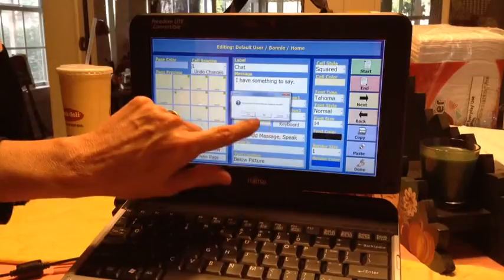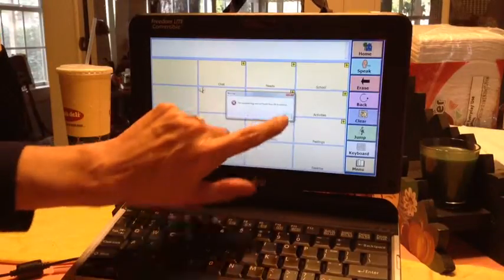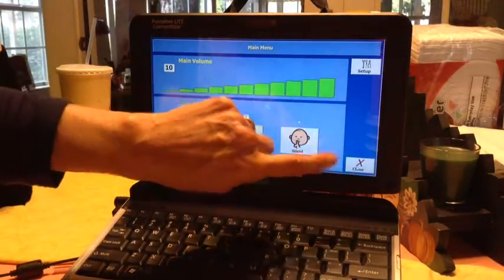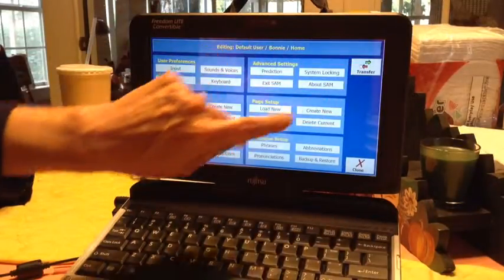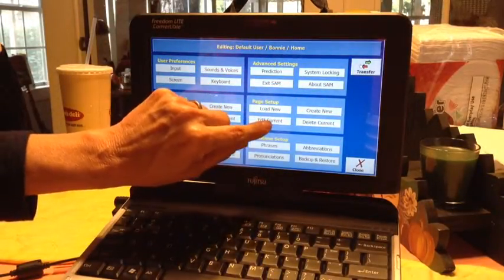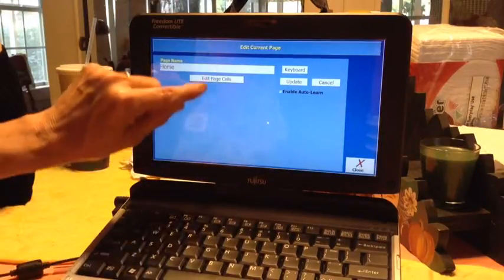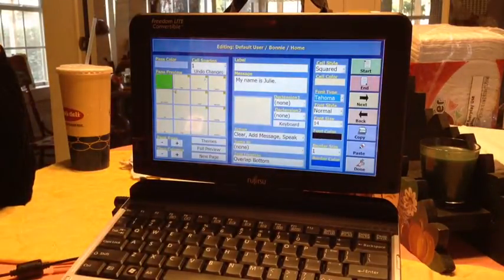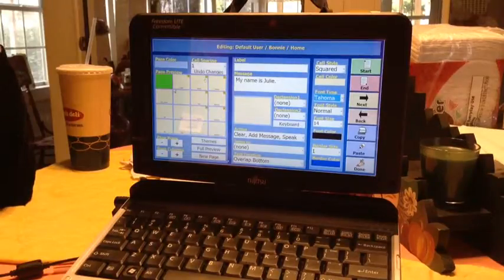2 ways to get in to programming and editing on say it sam